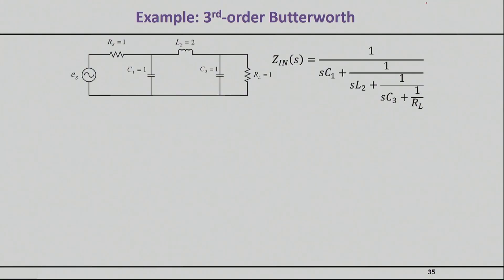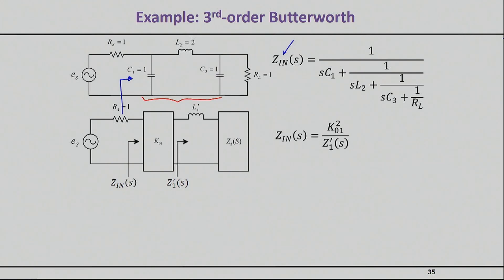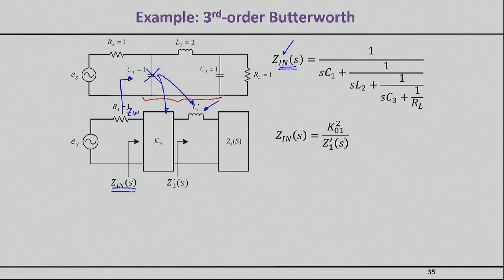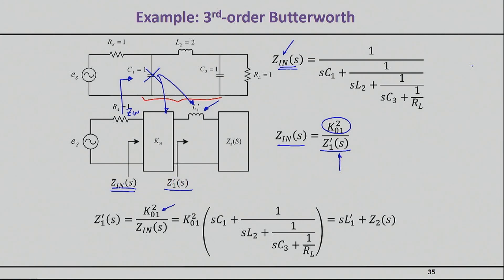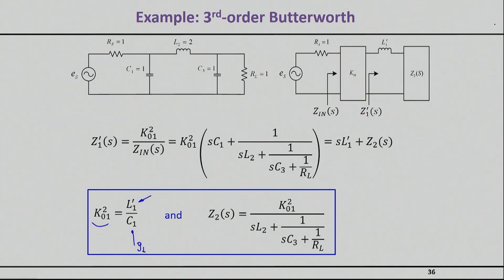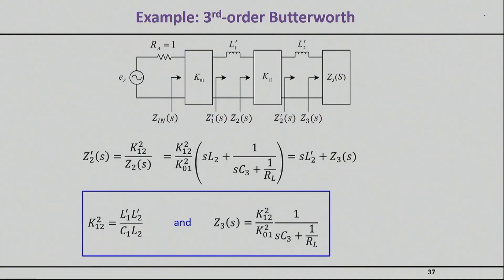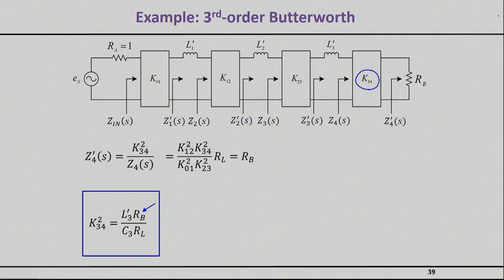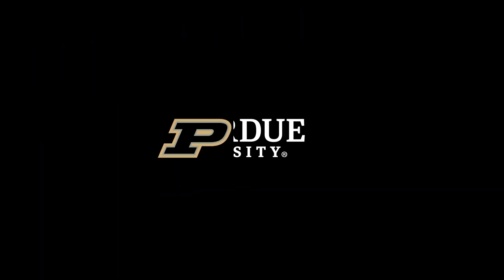RF/Microwave Filters | Lecture 11 - Butterworth Filter with Inverters Example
This lecture continues a series on the Butterworth filter from Purdue University's Senior Vice President for Online Purdue University and Reilly Professor of Electrical and Computer Engineering, Dr. Dimitri Peroulis. Here, Dr. Peroulis uses an ideal inverter to transform a Butterworth filter into an LC ladder. He walks viewers step-by-step through the process for the filter's initial stage, demonstrating how to calculate the prime values of the ladder's capacitors and inductors. This is then repeated for subsequent stages, with each new stage's input impedance matching that of the original LC ladder. The goal is to create a filter using only series components, providing more flexibility and ease in future design adjustments.